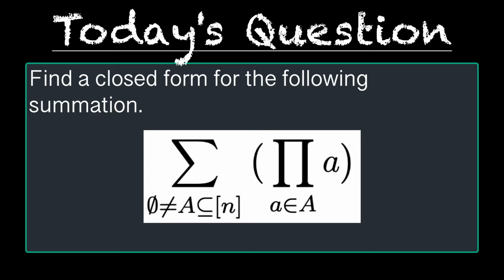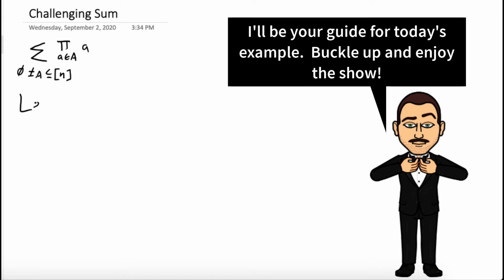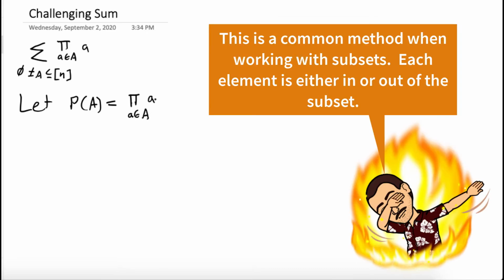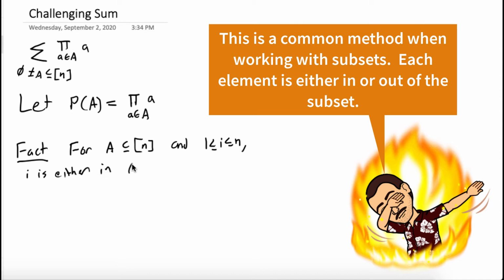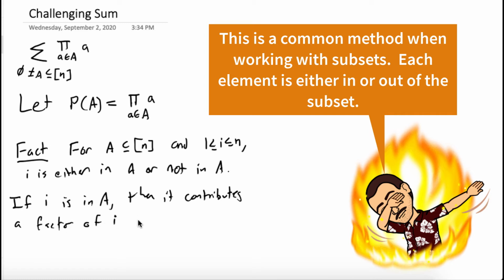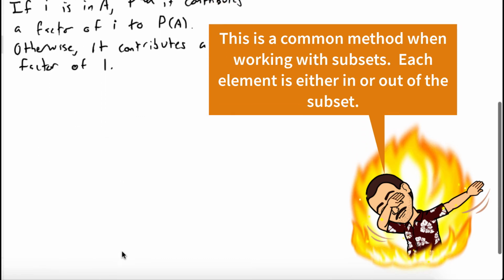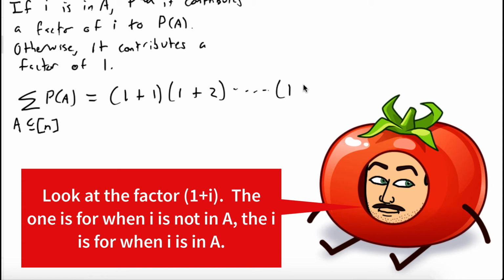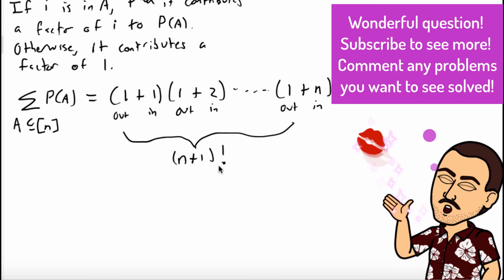A Neat Combinatorial Identity - Coffee and Combinatorics with Dr. Weselcouch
We sum over all nonempty subsets of [n] of the product of the elements of the subset.  We show that this sum is (n+1)! - 1.